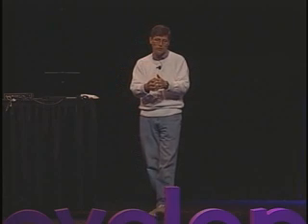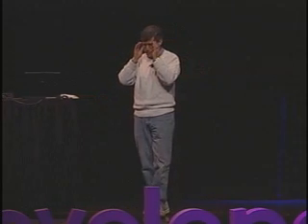Bob Bates - GDC 2000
Bob Bates at Game Developers Conference 2000.